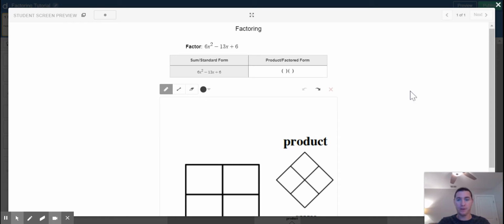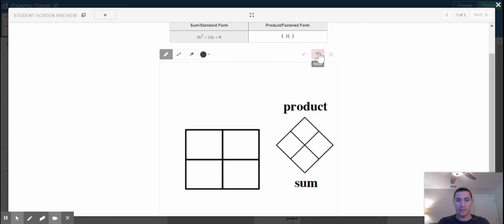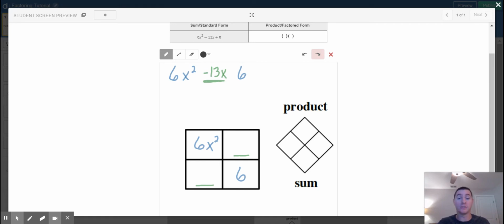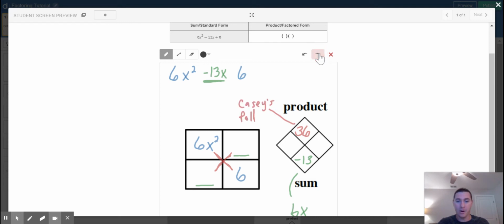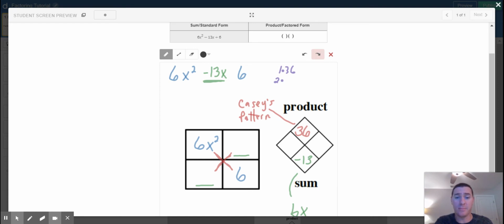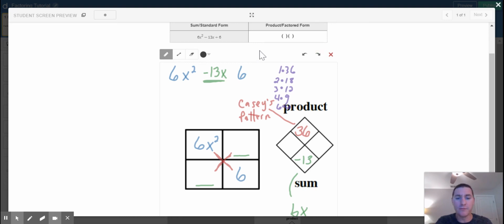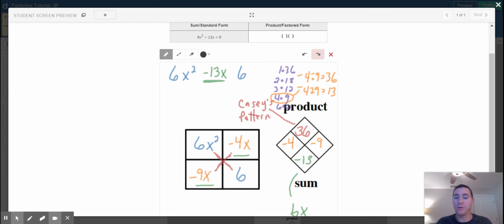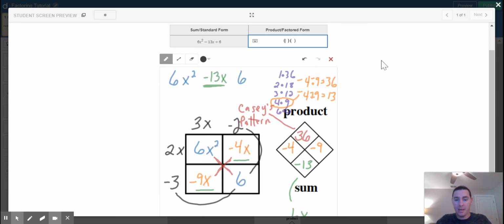Factoring with Area Models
How to factor a trinomial in standard form using an area model and a diamond problem.